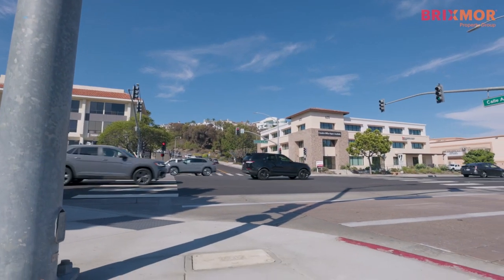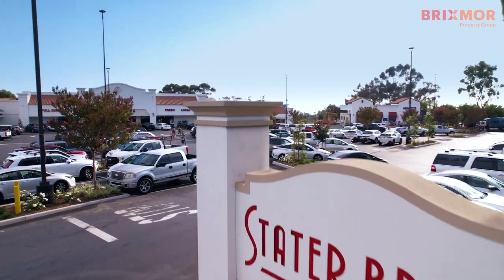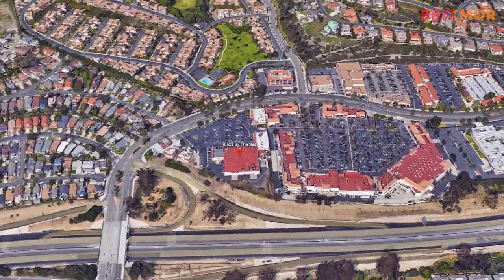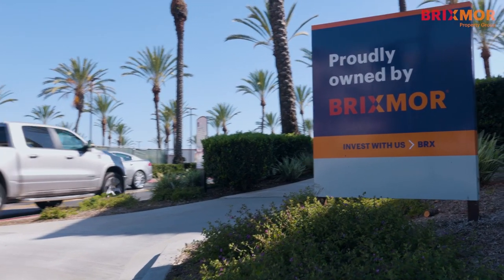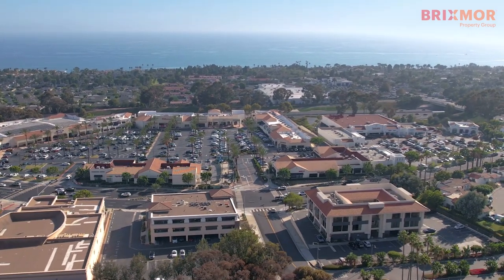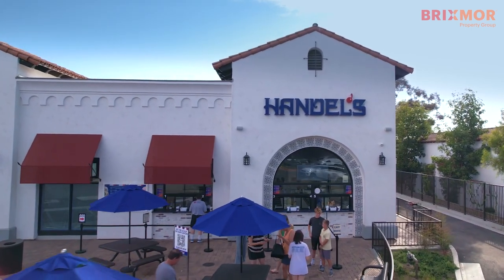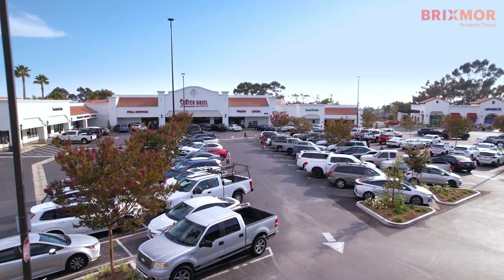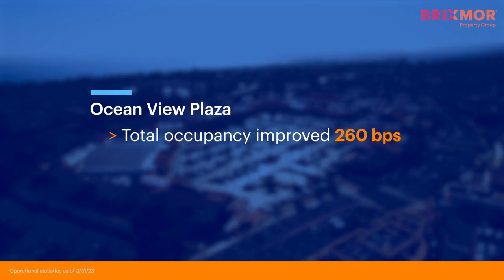Brixmor l At The Center with Jim Taylor in San Clemente, CA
Brixmor CEO Jim Taylor travels to San Clemente, California in South Orange County to show the value created through clustering acquisitions, reinvestment and outparcel development on not one, but two shopping centers. In 2017, Brixmor acquired Plaza by The Sea, a grocery-anchored shopping center, adjacent to our dual grocery-anchored Ocean View Plaza right off Interstate 5.  Both centers were renovated, and a value-enhancing multi-tenant outparcel building was added, bringing in the locally favored Handel’s Ice Cream and Better Buzz Coffee.  As a result, Brixmor drove value in rate, occupancy, densification and reinvestment in these properties, truly driving them to be the center of the San Clemente community. To see more stories about how we create value,